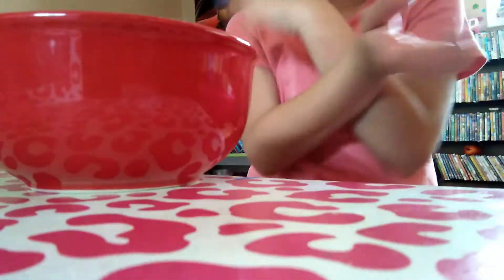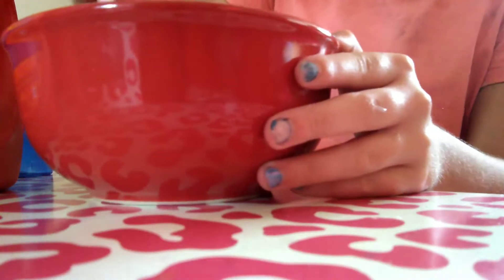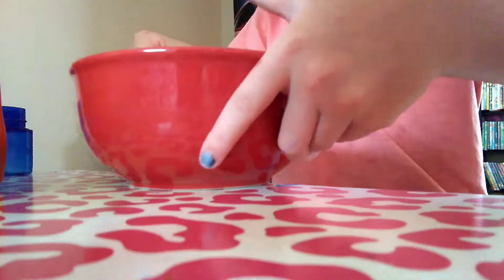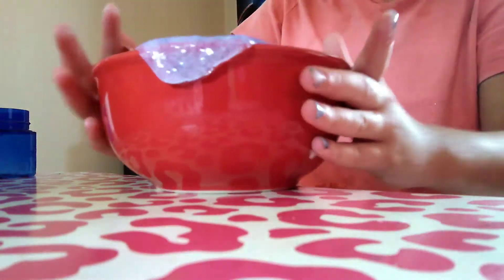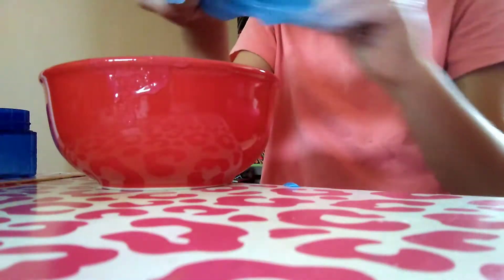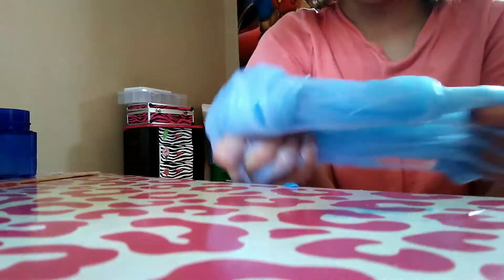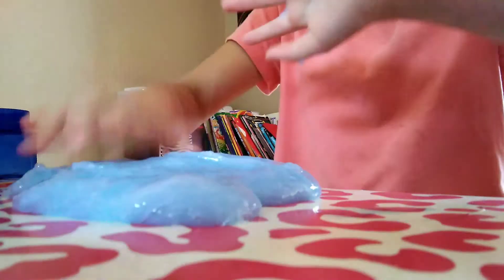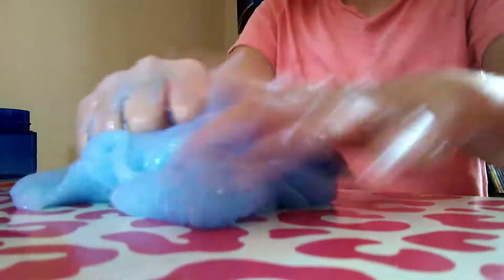July 9, 2018